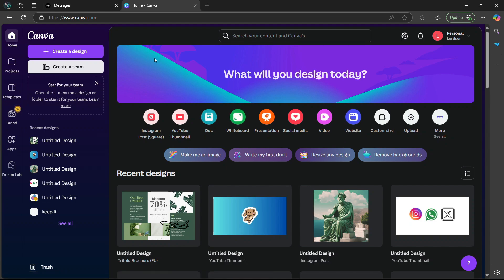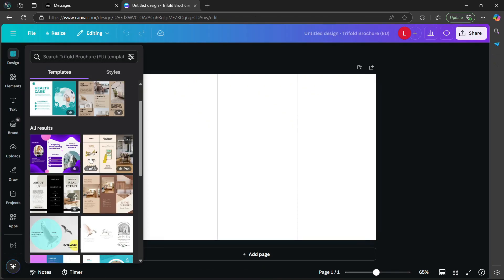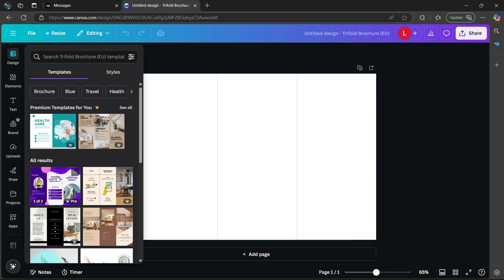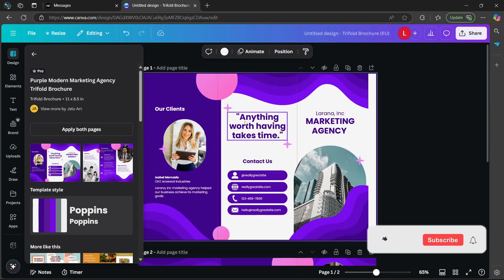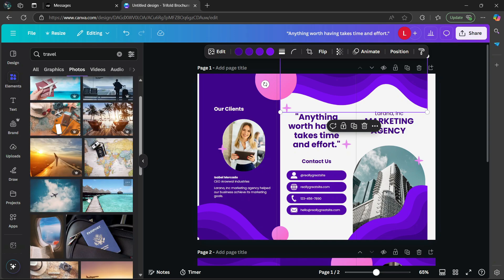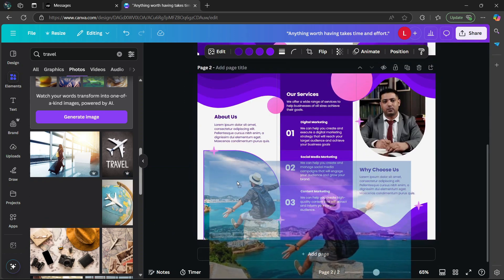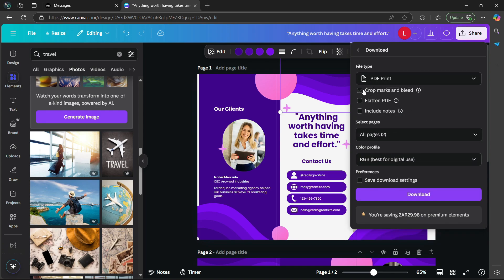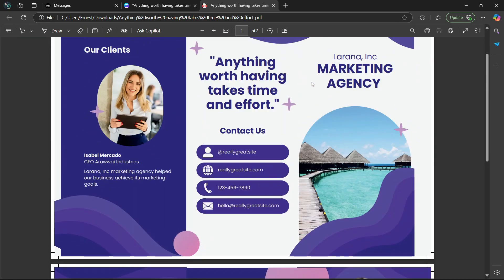How to Make a Double Sided Brochure on Canva (New Method in 2026)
How to make a double-sided brochure on Canva is what you’ll learn in this step-by-step tutorial.

If you want to design a professional bifold brochure for a business, event, or personal project, this guide will walk you through how to make a brochure in Canva with ease. Canva’s intuitive design tools make it simple to create a Canva brochure that looks polished and professional, even if you have no graphic design experience.

In this tutorial, you'll discover how to make a bifold brochure in Canva, perfect for marketing materials, real estate listings, business promotions, and more. If you're looking for how to make a brochure on Canva, this guide will help you choose the right template, customize the design, and format it for both digital and print use. Whether you're creating a Canva brochure design for a corporate brand, a nonprofit, or a personal project, Canva offers a wide range of customizable templates to help you achieve your vision.

For those needing a funeral brochure, this tutorial will also cover how to make funeral brochure layouts in Canva, ensuring a respectful and elegant design.

With the latest AI tools, designing marketing materials is easier than ever. You’ll also learn about an AI that makes business brochures, helping you streamline the process and enhance your design with automation. If you’re searching for simple tricks to make brochure design stand out, this video provides expert tips on layout, typography, and color choices to create an eye-catching and engaging double-sided brochure.

By the end of this tutorial, you’ll know how to make a double-sided brochure on Canva that’s ready for both online and print use.